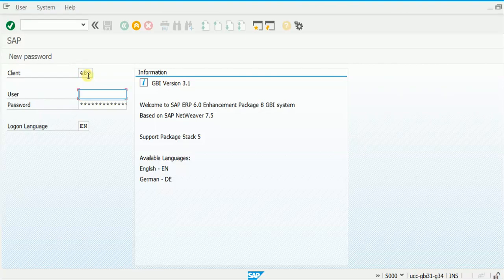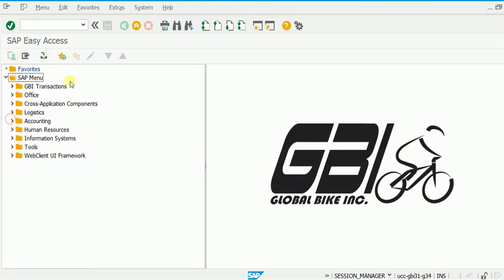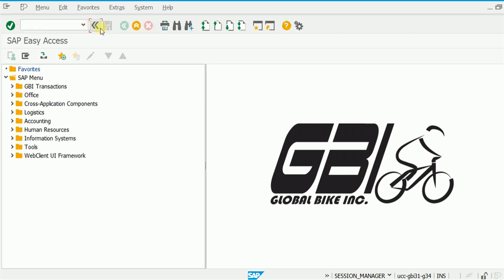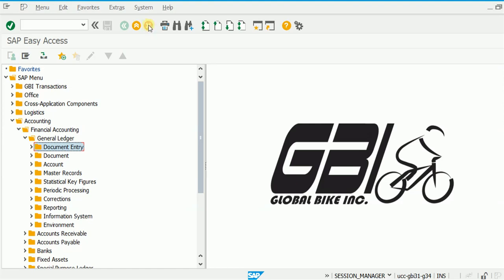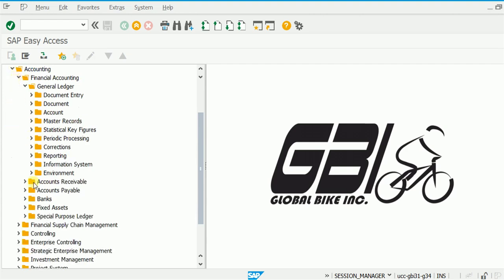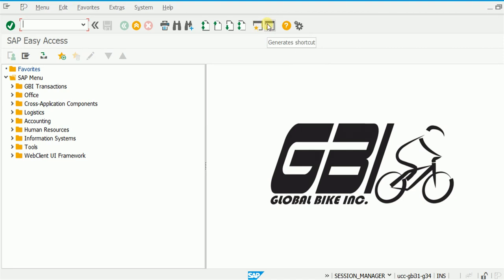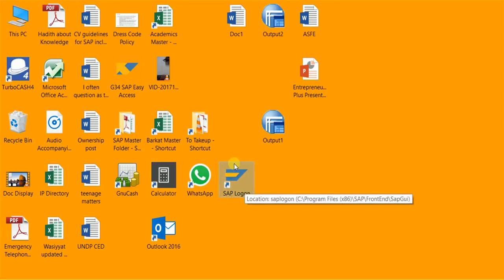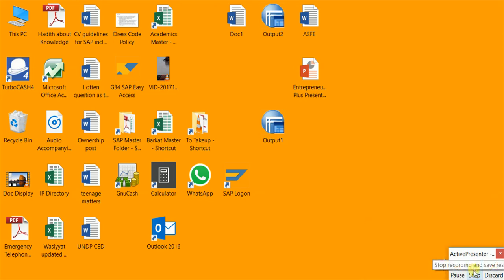SAP Financials in SAP S/4 HANA / SAP ERP ECC6.0 | Navigation in GUI 7.2